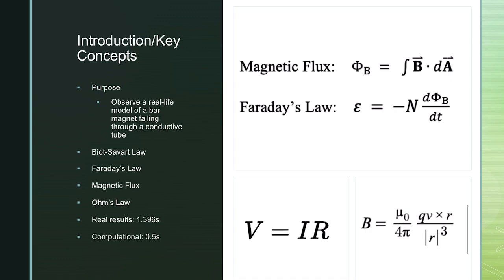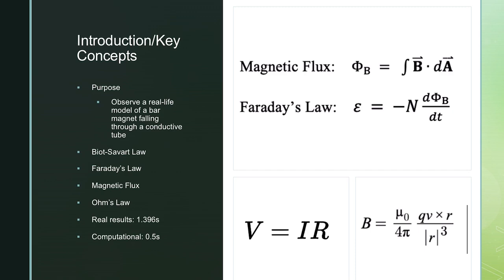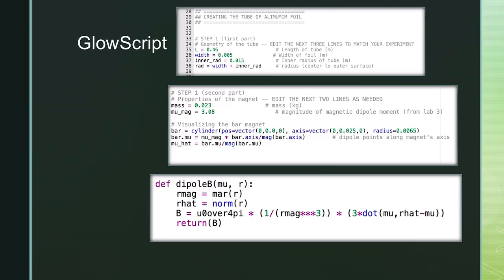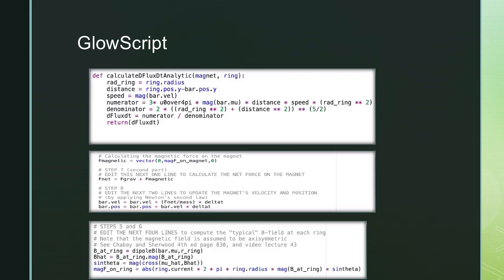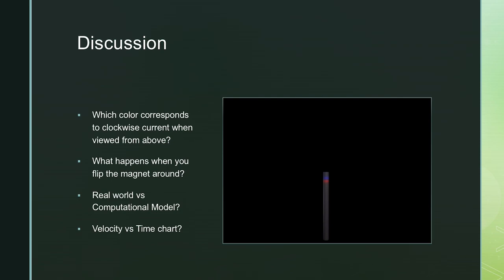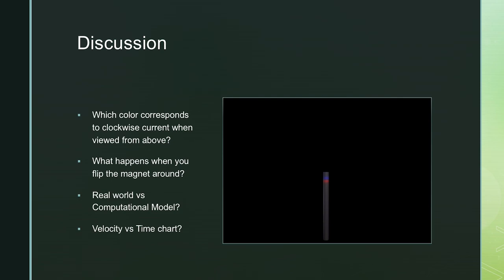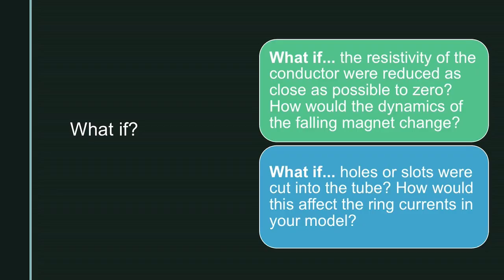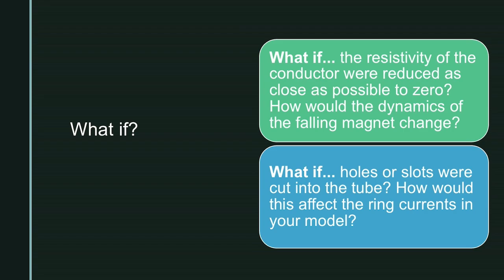Lab 6 - Magnetic Molasses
PHYS 2212 Lab 6 2025